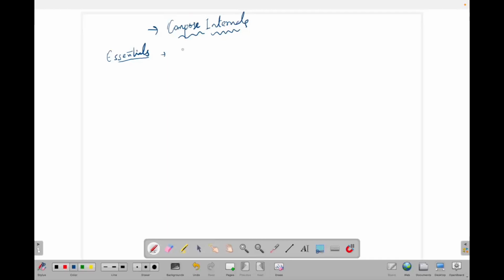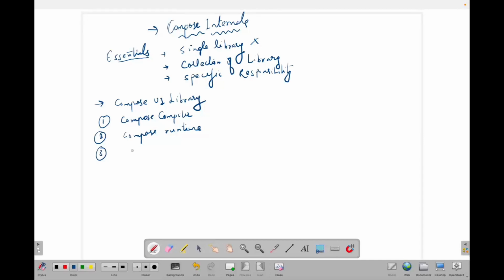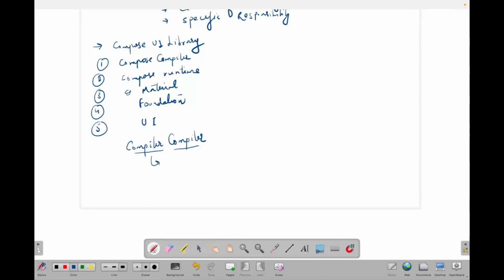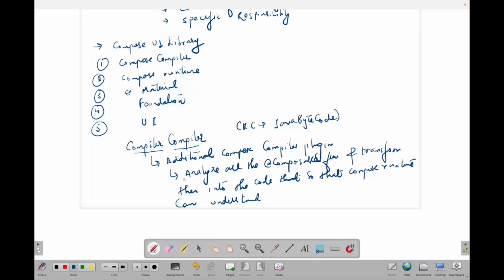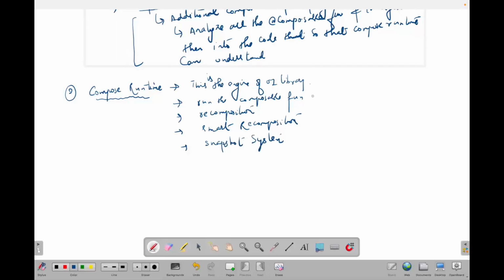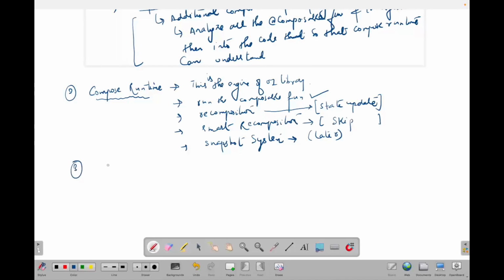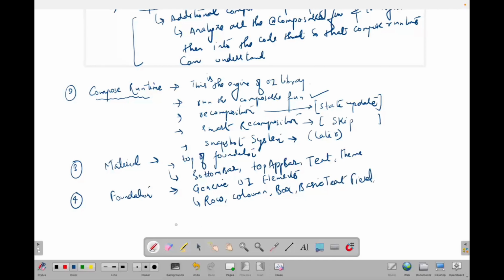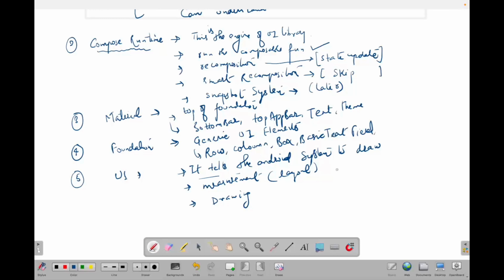Compose Internals - Essentials